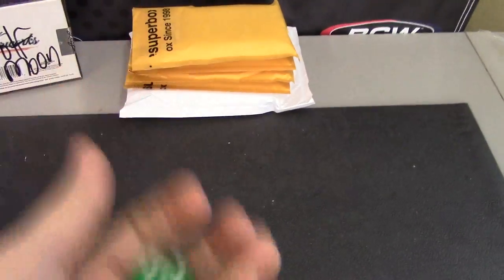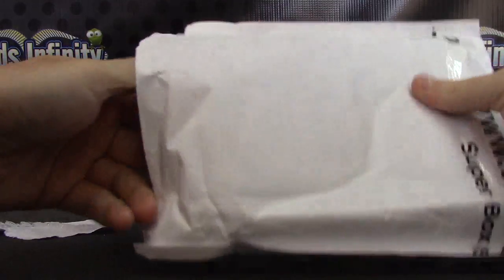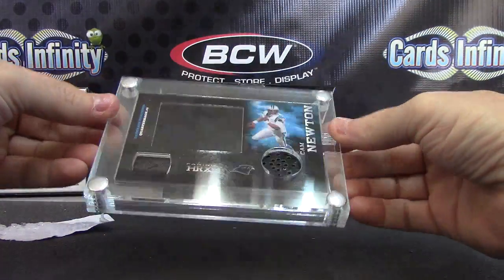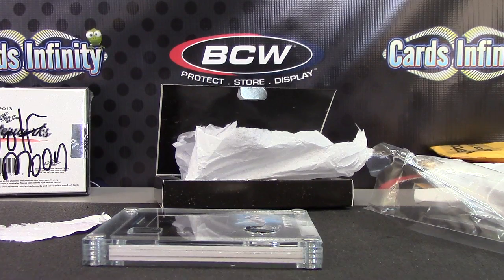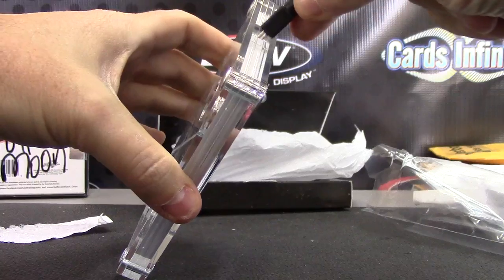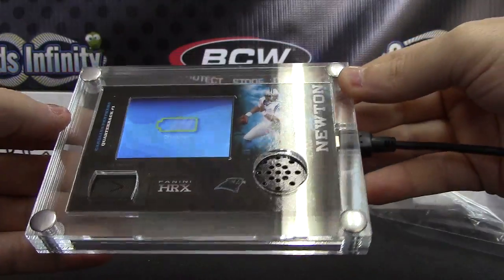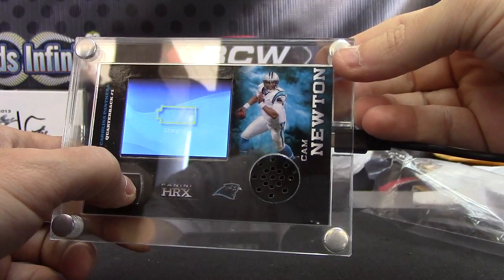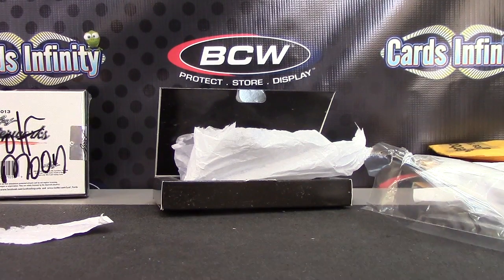Travis' 2012 Panini HRX Video Card Break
Thanks again Travis, Chris J.